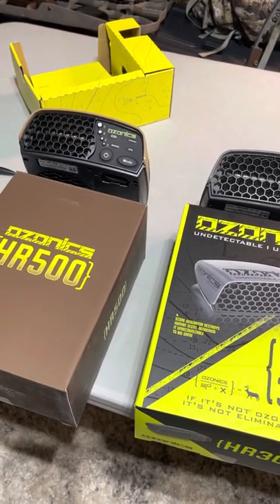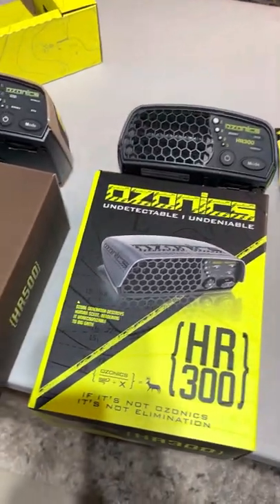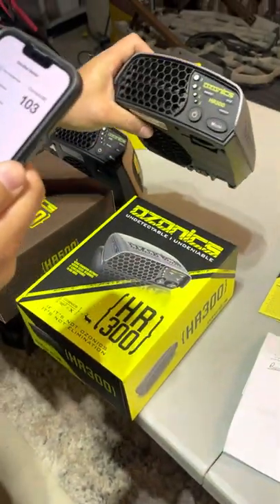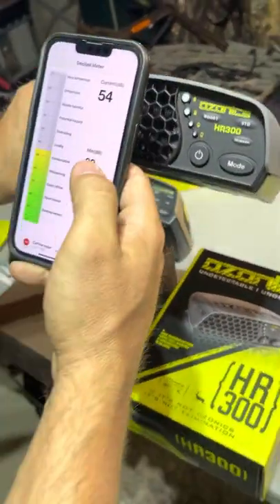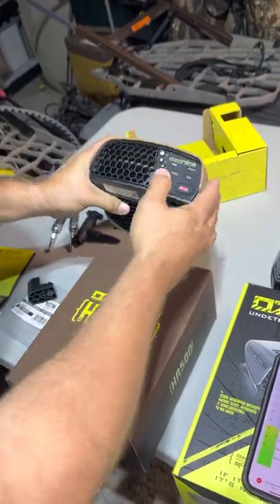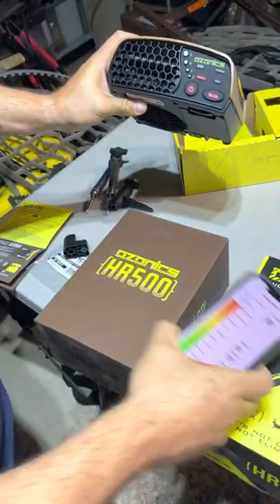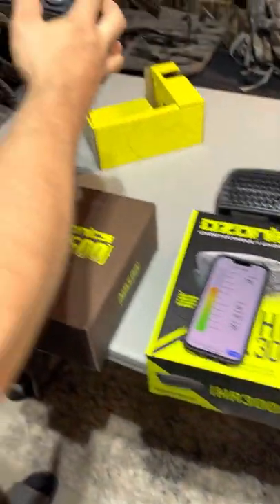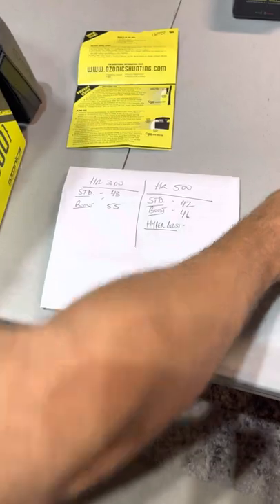OZONICS HR500 TESTED WITH DECIBEL METER. Is it really 40% quieter? Comparison with an HR300.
Just a quick video as I didn’t see anyone truly taking the HR500 and testing the sound level. Now I used a decibel meter from just an app I had downloaded.  The company is claiming it’s 40% quieter from the Orion series in boost mode. In this video I had tested it with the HR300.

My father owns the original HR230 and compared next to my HR300 it seemed the HR230 was quieter. However the ozone output is less then what the HR300 claims to be. The HR300 is supposedly has less ozone output then the HR500, lacking the hyper-boost mode. I wish I had the HR230 unit so I could of also compared that model but unfortunately I didn’t.  The highest average dB levels from the testing was at 46.

“In comparison most dishwashers are 46-60 dB, and anything under 45dB is considered to be very quiet. 39-45 dB dishwashers are very quiet, and they'll sound similar to rainfall when they're operating.” Found that statement on a google search.

With that said my phone was right next to it. The further my phone is from the unit the quieter the dB would be. So in reality a deer at 10 yards when in a stand 20 feet up high will likely never hear the unit.

Conclusion is the unit is in fact quieter but I don’t think it’s 40% quieter. I would think the HR300 and the Orion are very similar units sharing similar dB levels. The HR500 was 9dB lower in both hyper-boost and boost setting when compared to the HR300 while in boost setting.

In my opinion… If your a guy that strictly hunts out of a ground blind I would go with the HR230 as I still feel that it’s the quietest and you would be the closest to deer or bear if that was the case. I feel any scent leaving an enclosed blind would be covered from the unit.

However if you hunt up in the tree stand and want to be able to cover a further area of ozone then that does in fact takes larger fans to achieve that. The fans will then increase the noise level.  In reality you will be much further from the deer so the levels will also be much less then the average 46 that was heard with my phone right next to HR500.

If it was my first time buying an Ozonics then absolutely I would go with the HR500 as I hunt mostly in tree stands. If I was in the ground blind. I would just leave it in the standard setting and I think that would work out just fine. In my case I owned the HR300 and wanted to upgrade simply to reduce the noise levels. Not so sure if it’s really worth the extra costs to reduce 9dB but that’s for you to decide.

Hopefully this may help your decision making. I’ll be posting similar videos of hunting products with honest reviews as well as some self filmed hunts in various states.

Some further specs on the HR500:

Ozonics HR500 Features:
Ozonics HR-500 Ozone Generator
Scent Elimination Device
New Bluetooth Mobile App for Hands-Free Operation
Battery Life Indicator Via App
Environmental Condition Indicator - Detailing Sunrise, Sunset, Wind Direction, Humidity, Temp etc.
Enhanced Odor-Destroying Output
Rubber Overmold Design
HR500 is 40% quieter than the Previous Orion Series units in Boost mode
XL battery and the SMART ARM mounting system Included
Enhanced User Interface
Integrated EZ Mount Technology
XL Battery
Bluetooth Remote Control Capability with the NEW Ozonics Remote